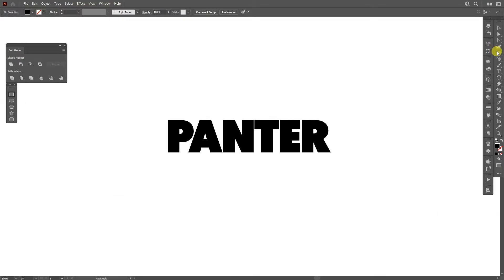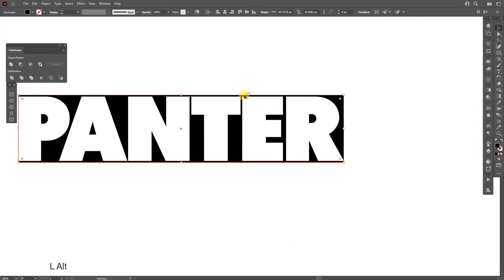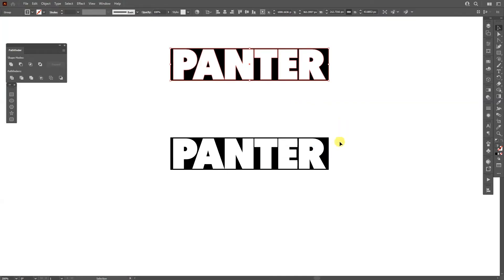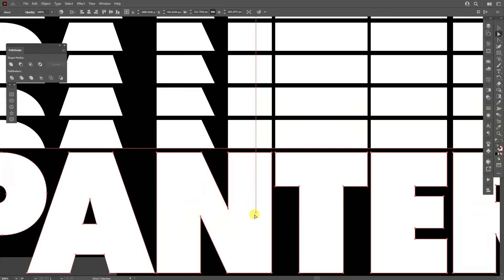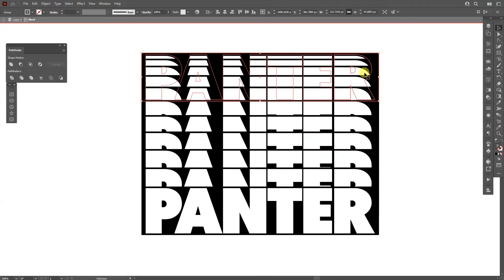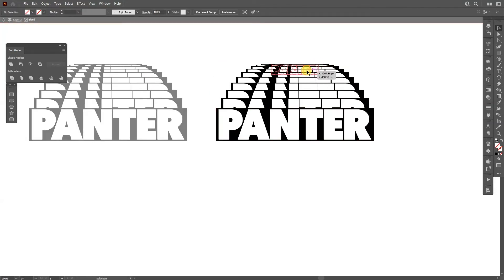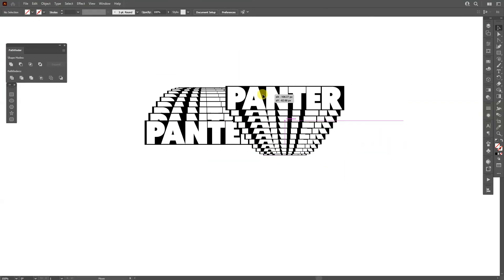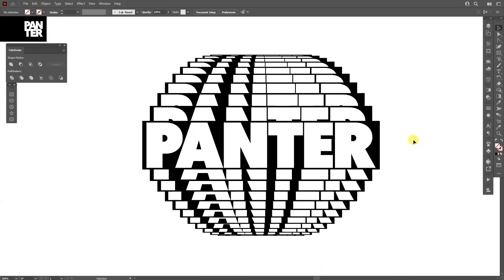How to Stack Text in Illustrator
The accurate way on how to stack text in Illustrator. Most of the times I saw tutorials where they stack it by cutting the text in peace's and manually adjusting them but there is a way smarter way and I believe this is the right way of doing this.